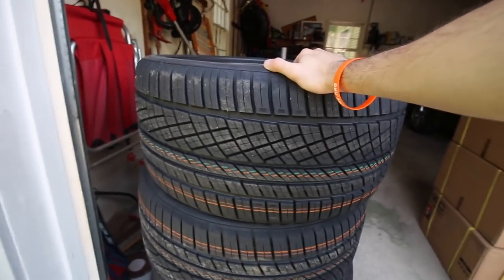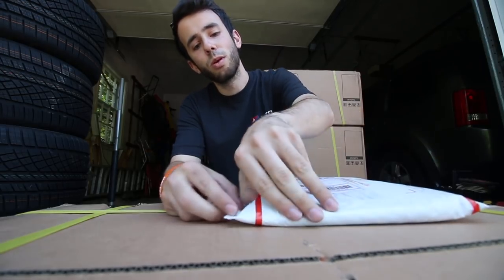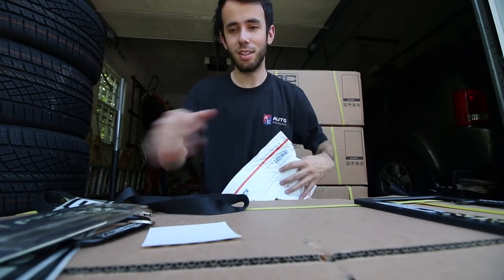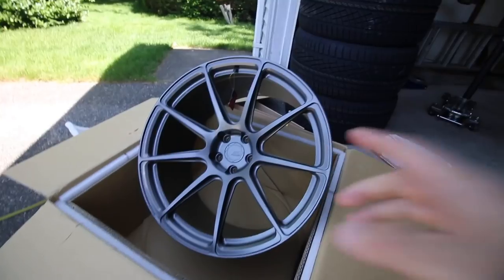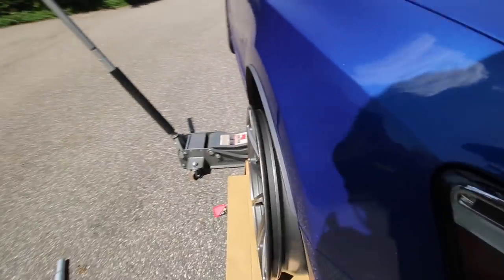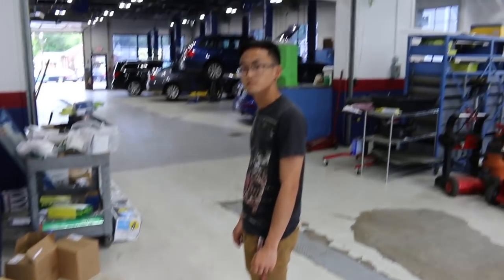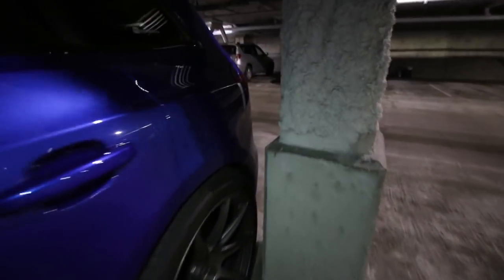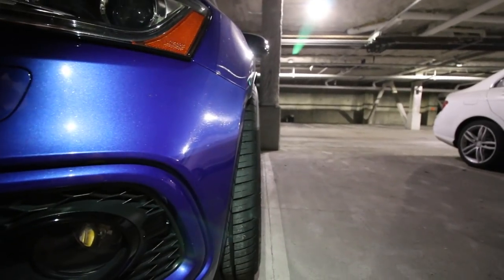NEW BC Forged RZ39 Wheels For My SQ5!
Big thanks to AutoEngineering for the awesome mount/balance/alignment, and thanks to DoctaM3 for loaning me his Ronin S!

Add me on snapchat (do people still use that?): eruben123

You can subscribe to IgnitionTube for videos on my Audi SQ5, my old tuned Audi S4, my old VW GTI, Pawinn’s Turbo E36, a variety of my friends cars, and much more including event coverage, vlogs, and any other fun things I decide to film.

My 2016 Audi SQ5

Sepang Blue
Black Optics
Alcantara Seat Inserts
B&O Sound System

MOD LIST

Wheels:
BC Forged RZ39 - 21x10.5 et25 in matte gunmetal
Tires:
Continental DWS06 - 295/35 R21

Other:
Integrated Engineering Stage 1 Tune
RS Quattro grille from eBay